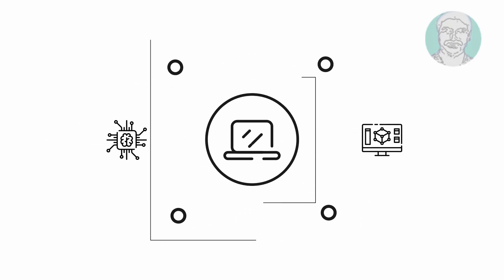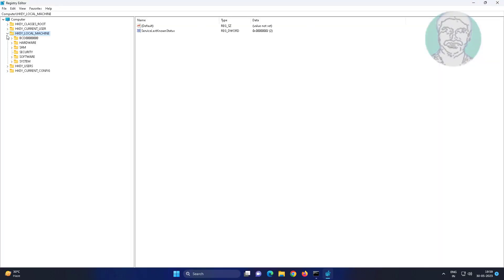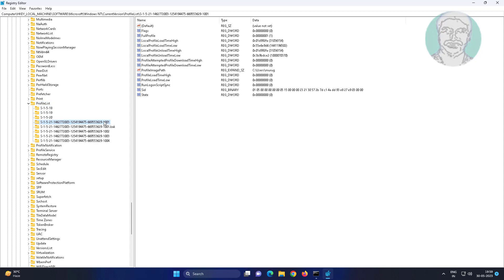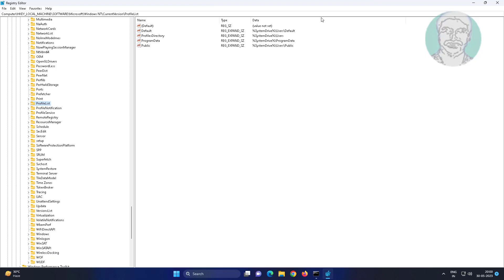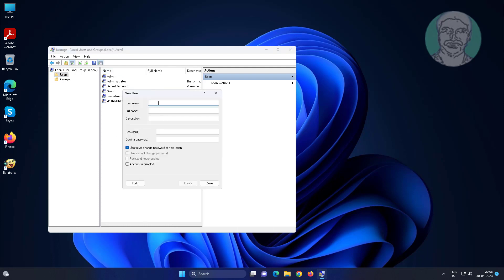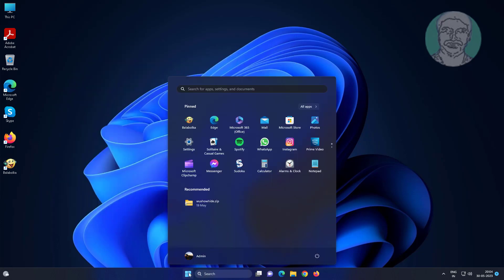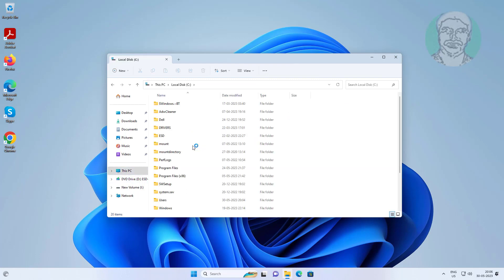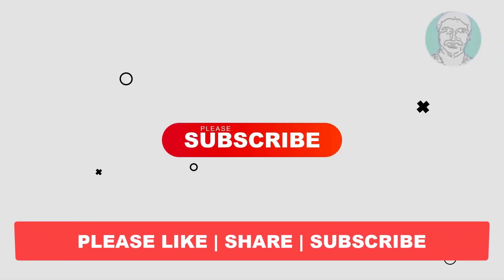We Can't Sign Into Your Account | Fix Temporary Profile Issue Windows 11/10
This Tutorial helps to We Can't Sign Into Your Account | Fix Temporary Profile Issue Windows 11/10

00:00 Intro
00:13 Method 1 - Registry Method
02:35 Method 2 - Login With New User
05:10 Closing